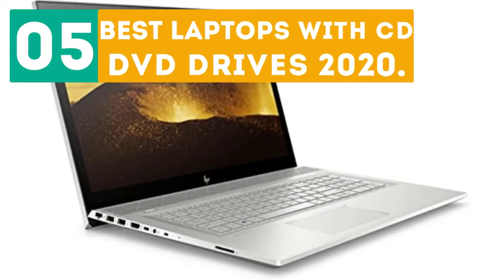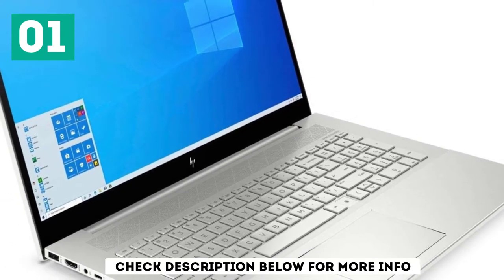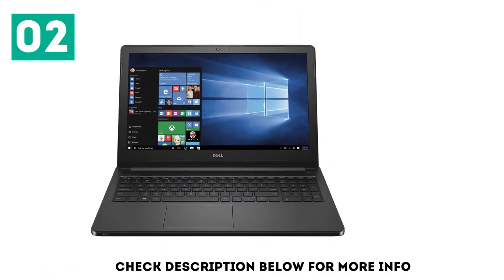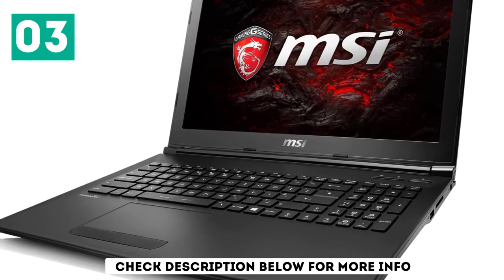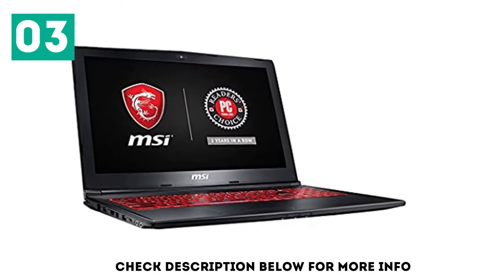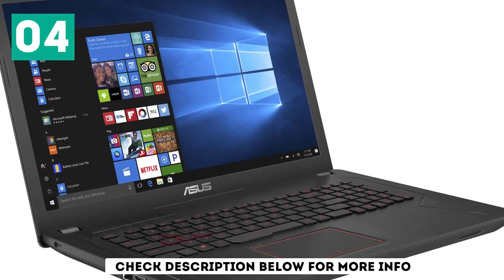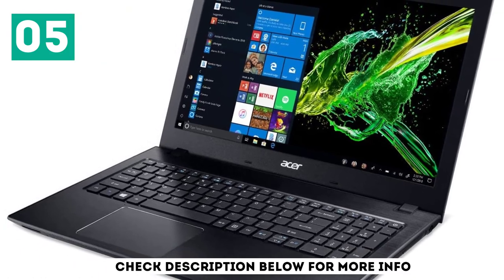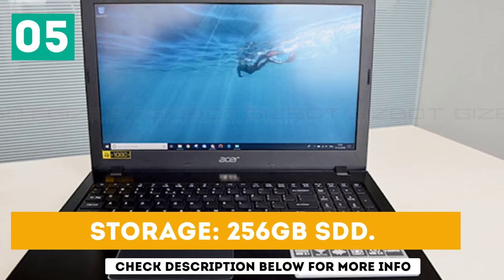5 Best Laptops With CD DVD Drives in 2020